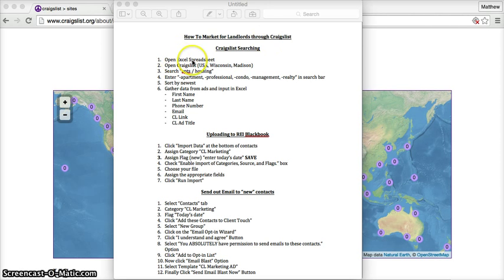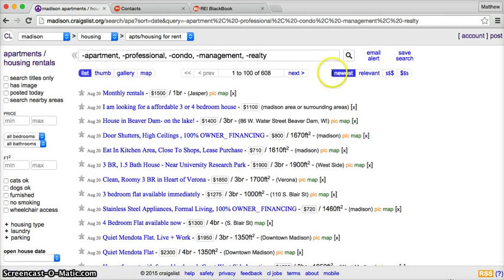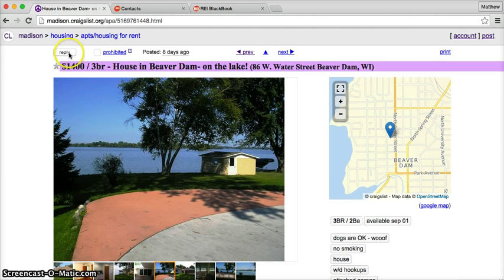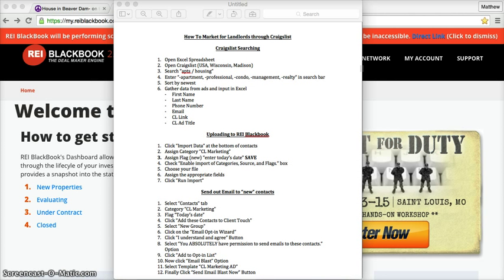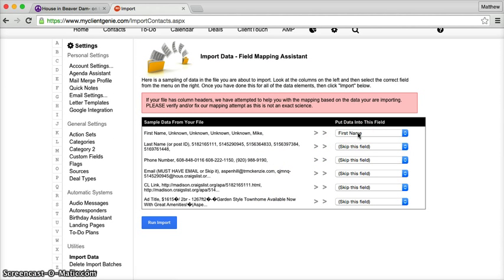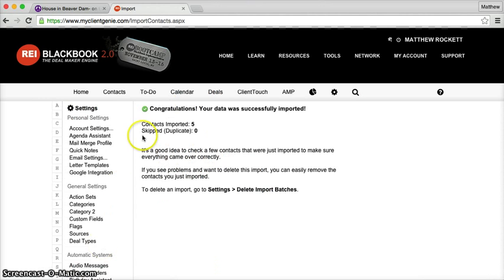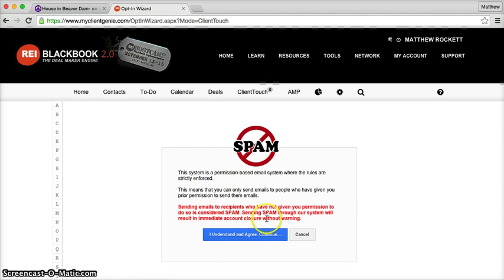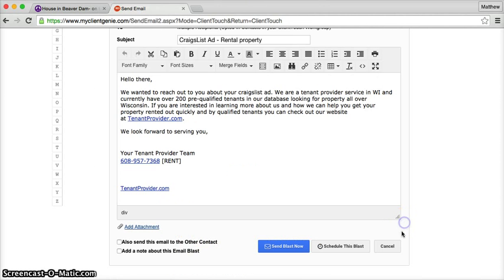Marketing to CL ads Training Video REIBB